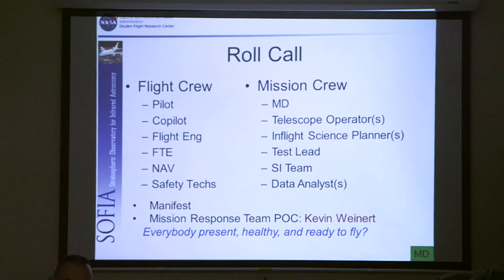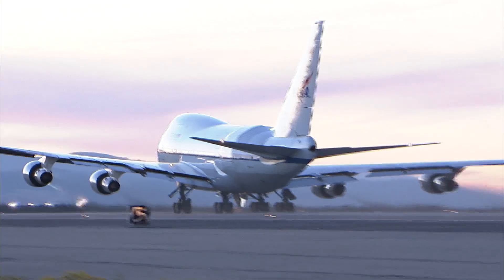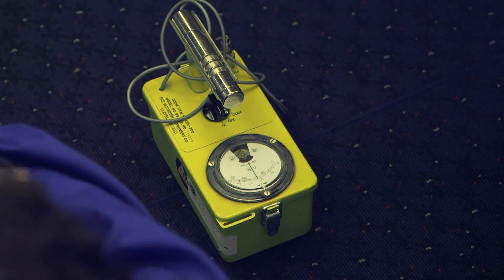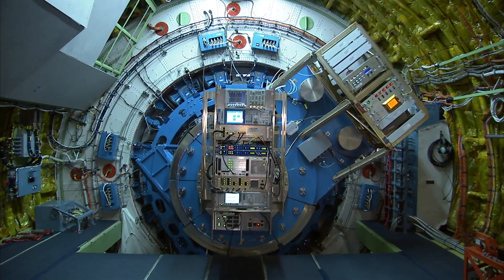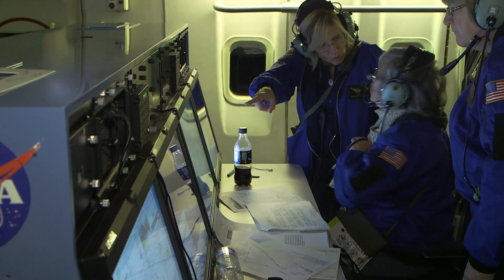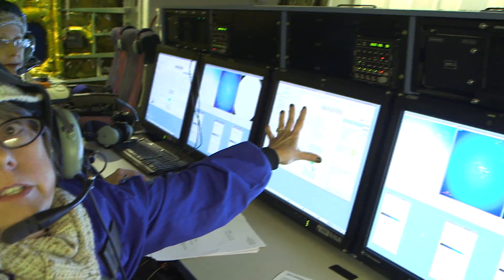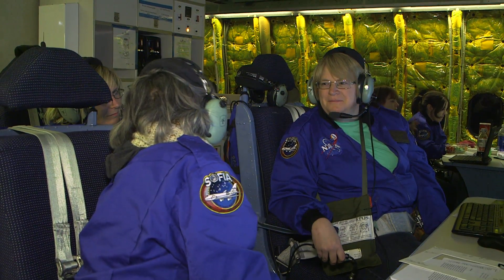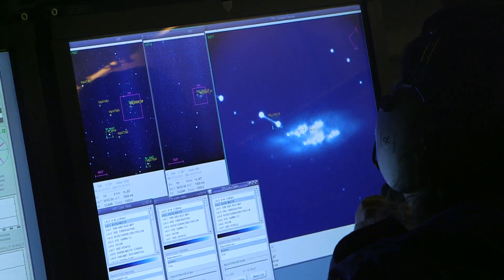Airborne Astronomy Ambassadors from Texas and Nebraska take flight on SOFIA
Join Airborne Astronomy Ambassadors George Hademenos and Diane Watson from Richardson High School, Richardson, Texas, and Judi Little and LeeAnn Vaughan from Burke High School, Omaha, Nebraska, during a science flight on board The Stratospheric Observatory for Infrared Astronomy (SOFIA). In 2014, twelve two-person teams were competitively selected for SOFIA's Airborne Astronomy Ambassadors program representing teachers from 10 states. After their flight opportunities, Airborne Astronomy Ambassadors will take what they learn back to their classrooms and into their communities to promote science literacy.

SOFIA is a joint project of NASA and the German Aerospace Center (DLR). The observatory is managed from, and the observatory is based at the Armstrong Flight Research Center's facility in Palmdale, California. NASA Ames Research Center manages the SOFIA science and mission operations in cooperation with the Universities Space Research Association (USRA) in Columbia, Md., and the German SOFIA Institute (DSI) at the University of Stuttgart.